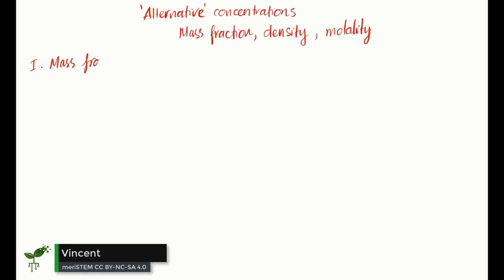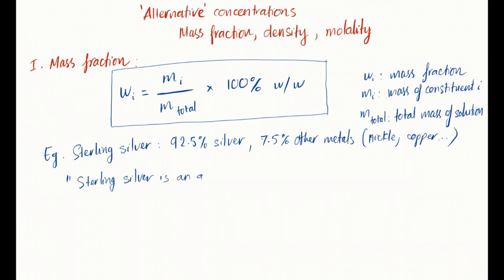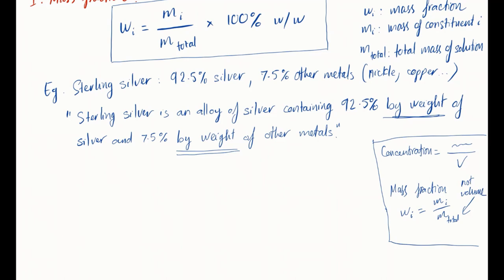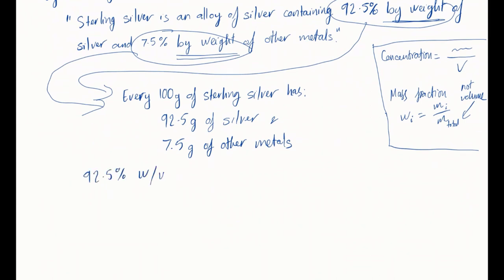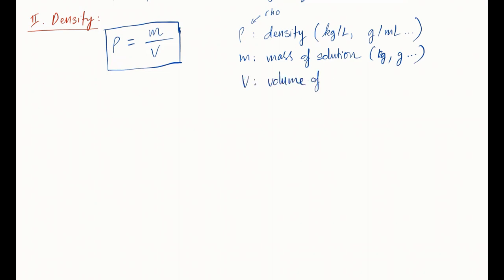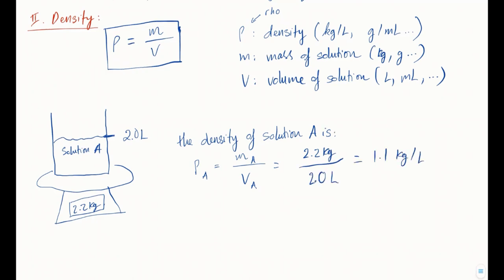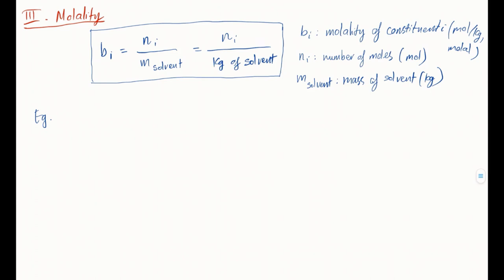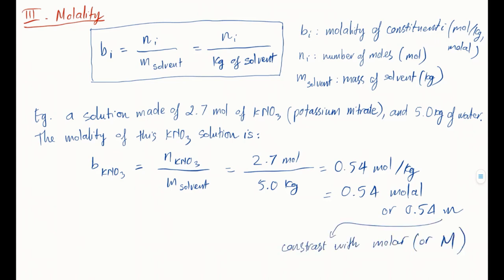Alternative concentrations | Solutions & Acidity | meriSTEM